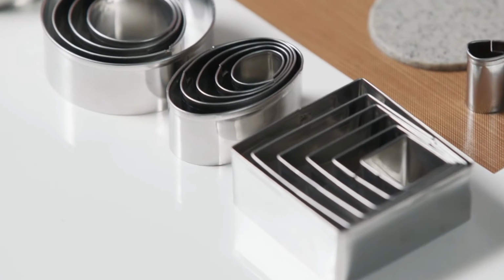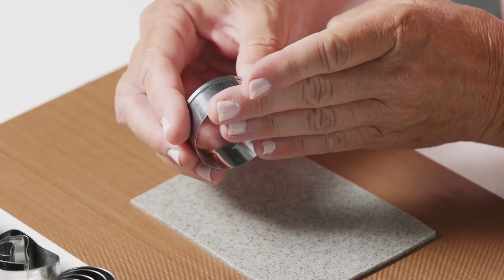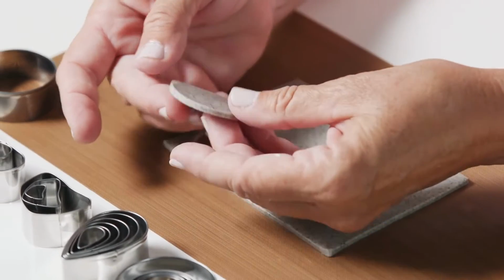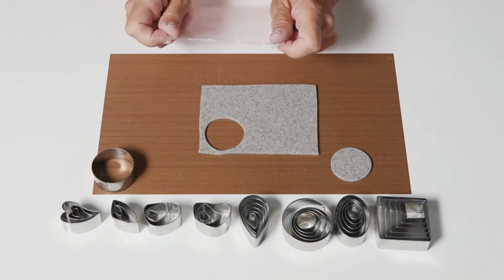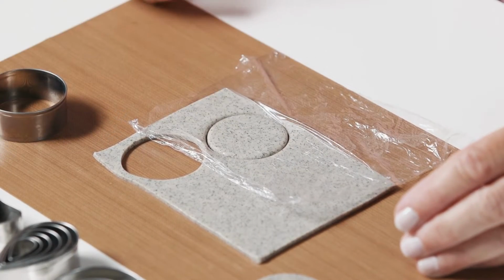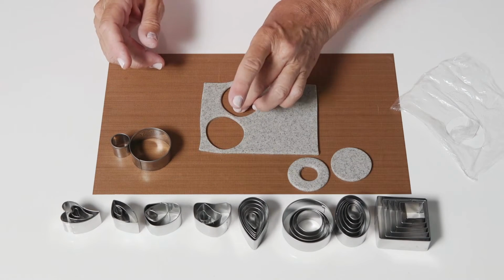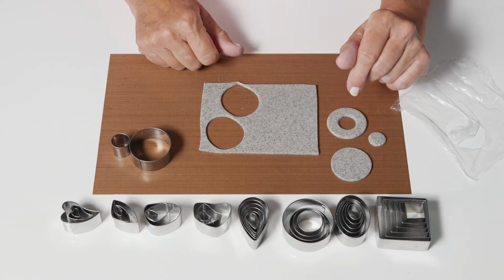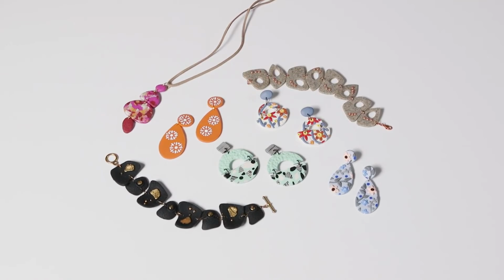3 Creative Ways to Use Sculpey Clay Cutters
Check out Sculpey Tools - Clay Cutters and create cute clay pieces that Entice your creativity!

Here's an intro to using Sculpey Clay Cutters and tips to get the best results.